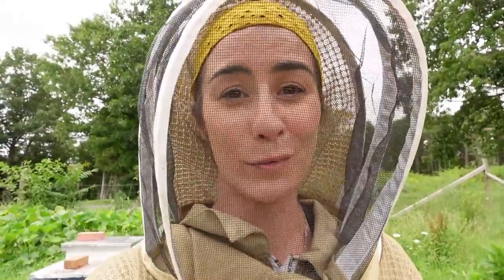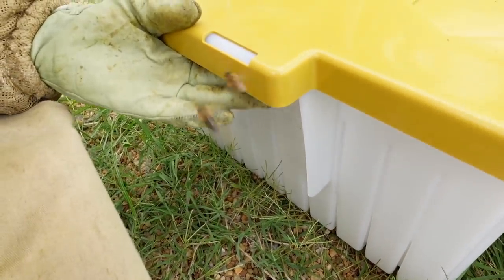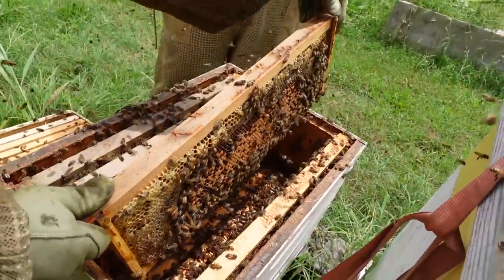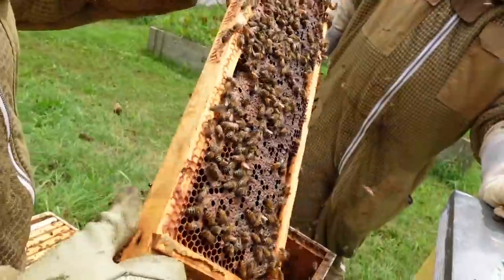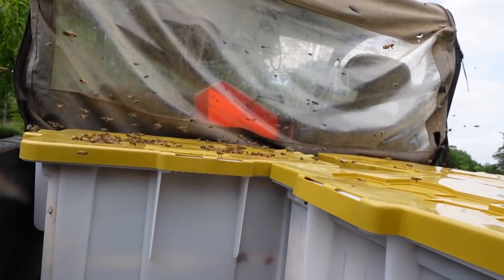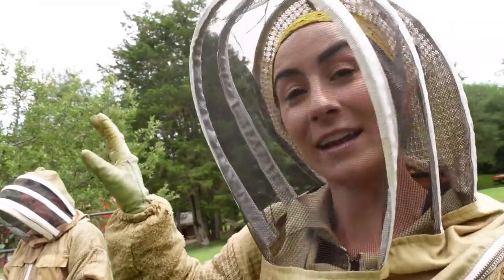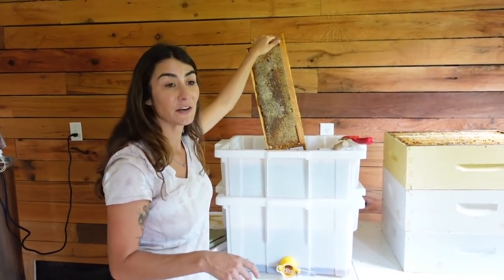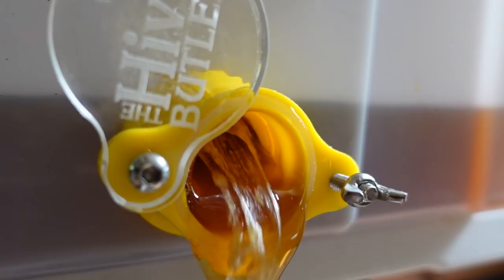Let’s Harvest Some HONEY!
Bee Wisdom -Smell every flower and enjoy the sweetness of life💛

Wish List:

Gear: Canon EOS 80D with Rod mic
Gear: Sony zv-1
Editing App: iMovie